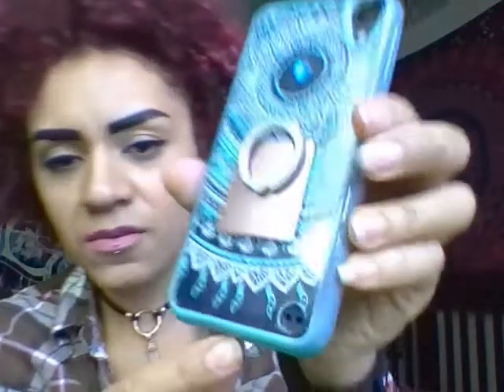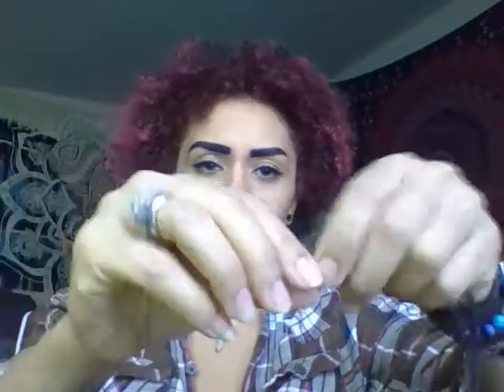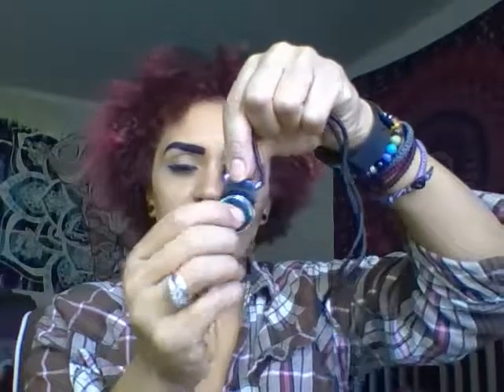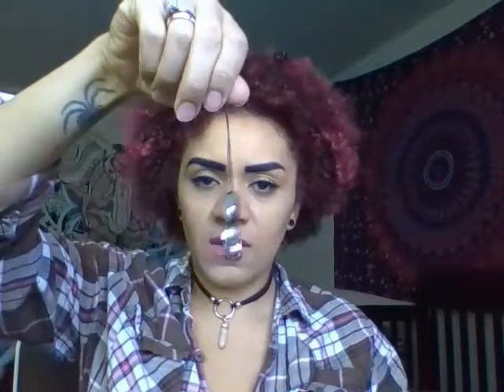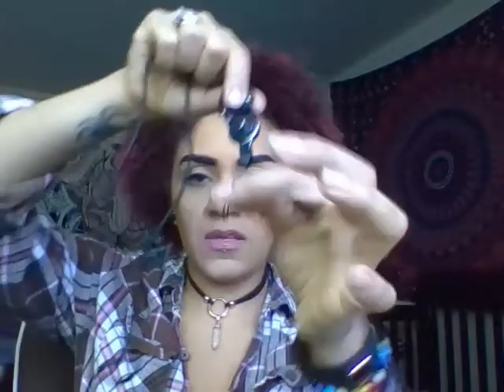Minikiki Phone Ring Holder Review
This is a really neat phone ring holder that can double as a phone stand as well. It's very functional, and great for when you are watching videos, reading recipes, having video chats. It makes the phone hands free with the little ring holder and also comes with a little plastic base piece that you can stick onto the dashboard of your car, a desk, the side of a computer, a wall, the fridge, etc. Then you just hang your phone from the ring on it. The adhesive is very good and will stay on the surface you mount it on for a very long time. Make sure to put it somewhere you don't plan on moving it from. If you really have to remove it, then you can always buy more 3M adhesive stickers at a craft store or Walmart.
This pack comes with two ring holders, two base pieces, and also a lanyard that attaches to your phone with a small, thin rope loop. That loop can detach from the lanyard with the push of a button.
Overall, the products are all very nice, sturdy, and something I could see myself using often.

I received this product at a discount in exchange for my unbiased review.